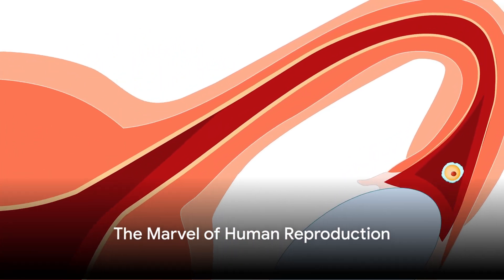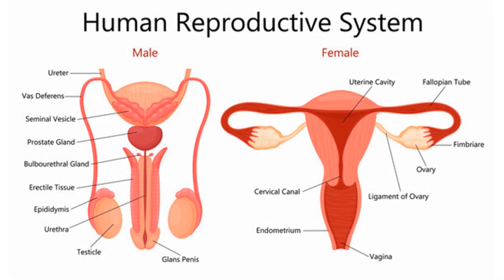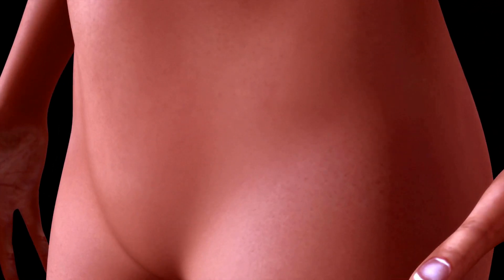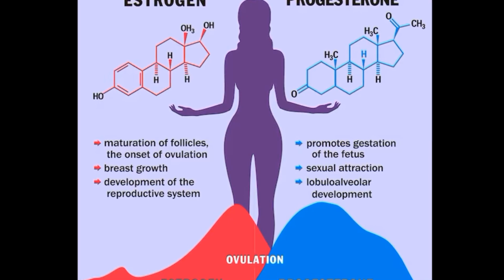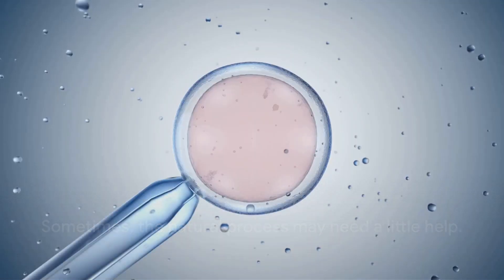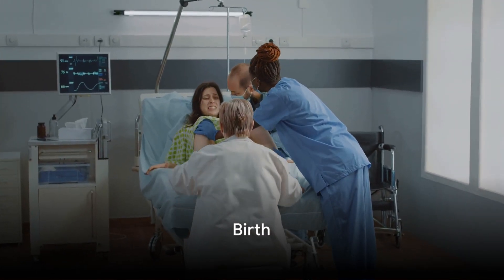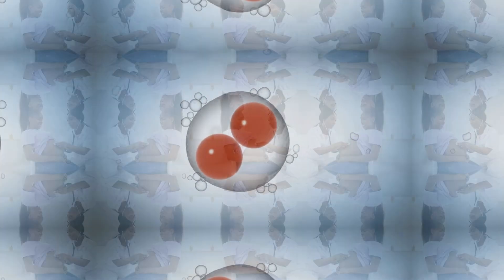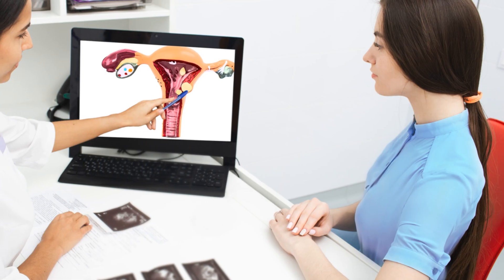Sexual Reproduction in Humans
This video has been prepared to supplement the teaching on Sexual Reproduction in Humans, a topic in O' Level Biology.